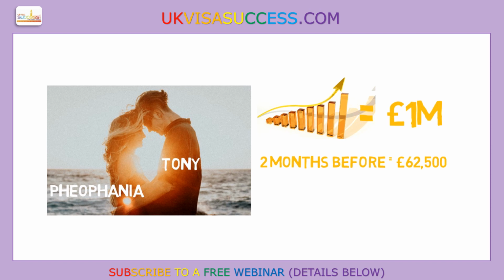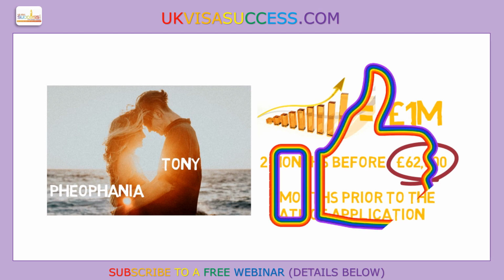EXAMPLES: Partners of British Citizens, Permitted Sources of Income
WARNING: READ THIS BEFORE WATCHING THIS VIDEO (OCTOBER 2019 UPDATE)
My dearest friends!
The law has changed since I’ve created this video. If you are an EEA national or a family member of an EEA national, residing in the UK, visit this FREE MASTERCLASS TODAY:

If you are a close family member of an EEA national residing outside the UK, visit this FREE MASTERCLASS TODAY:

DO FORWARD THESE LINKS TO YOUR FRIENDS AND FAMILY SO THAT THEY CAN BENEFIT FROM THIS INFORMATION TOO!

For a multitude of FREE resources, which will helP you understand how the UK Immigration system works, CLICK THIS LINK:

ABOUT THE AUTHOR:

Svitlana Shlapak is a London-based Senior Immigration Solicitor and University Lecturer with over 16 years of experience in this field.  She also teaches immigration law at two Universities in London, UK.